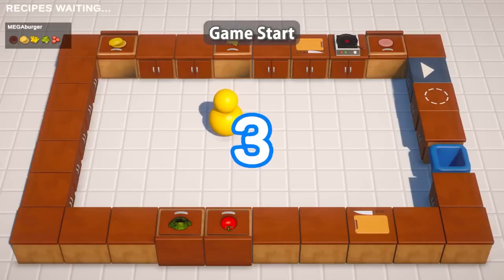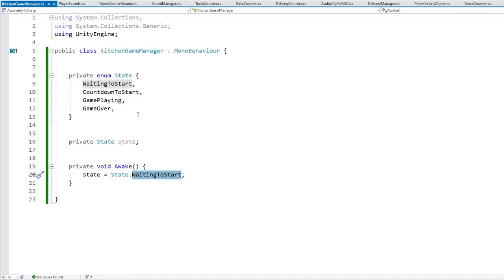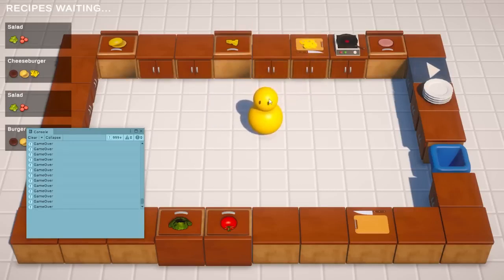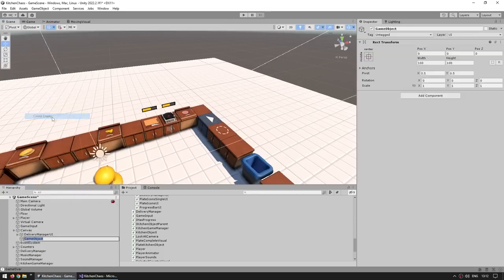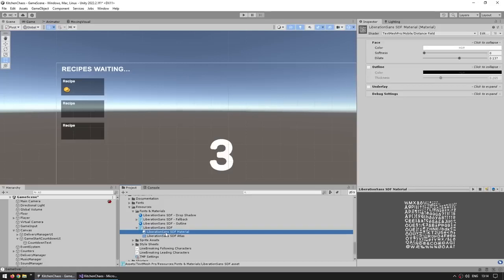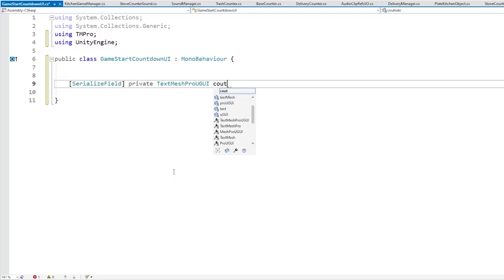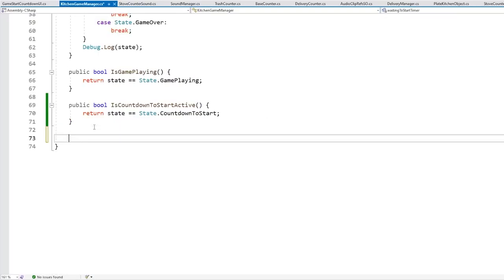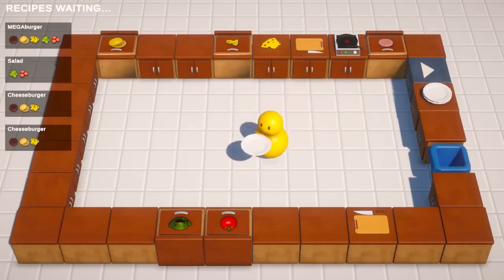039 Game Start